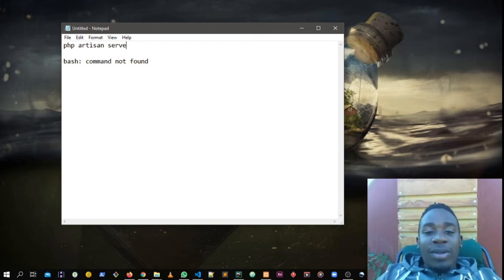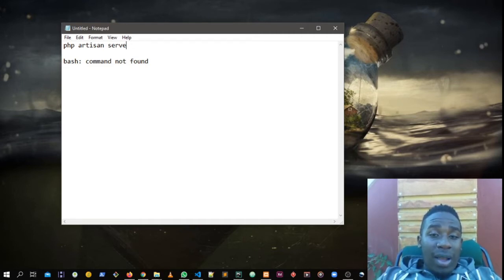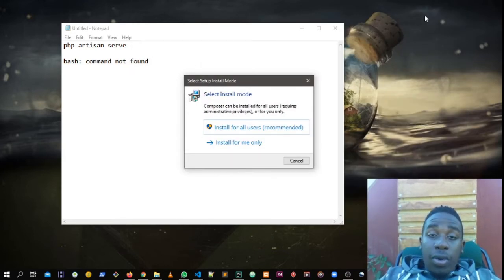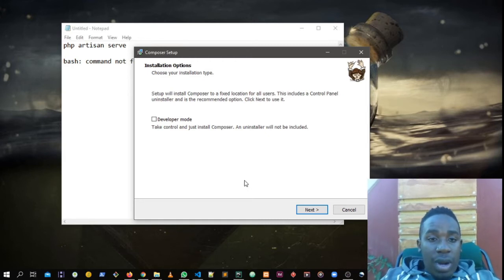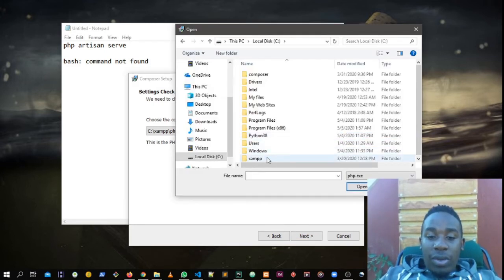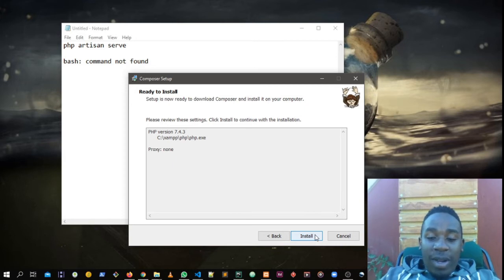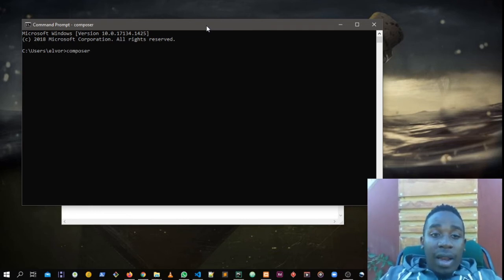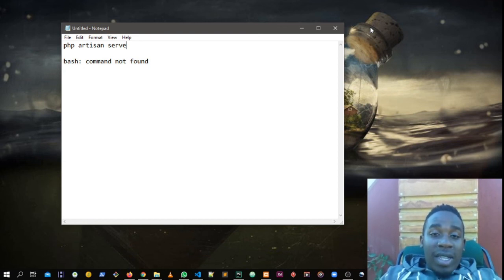php artisan serve command not found (Explained)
For those with the problem composer not found and running project and php artisan not found "bash command not found" problem solved.

They deal in home security "My Neighbour My Help".